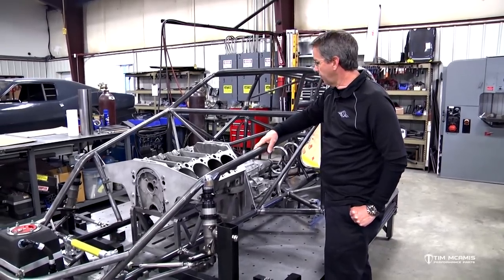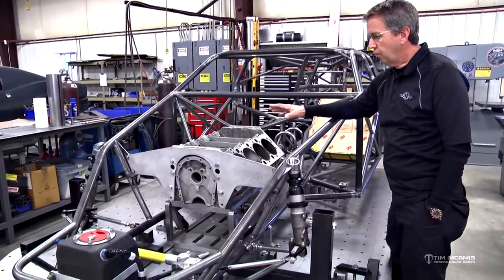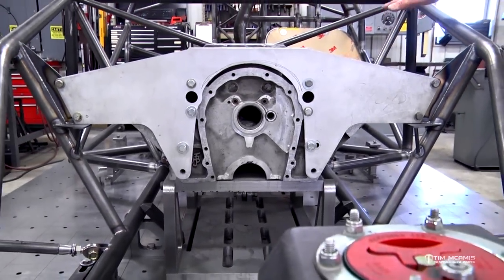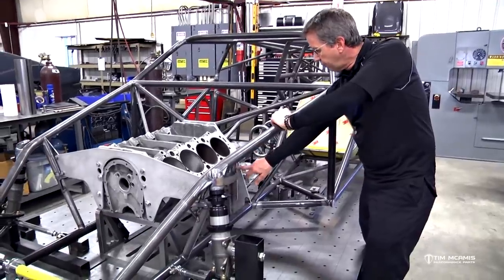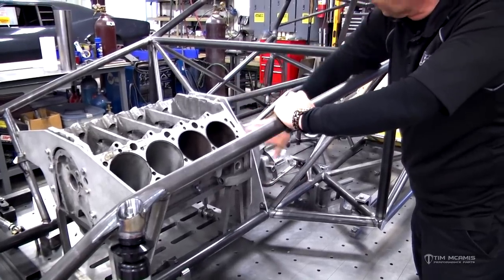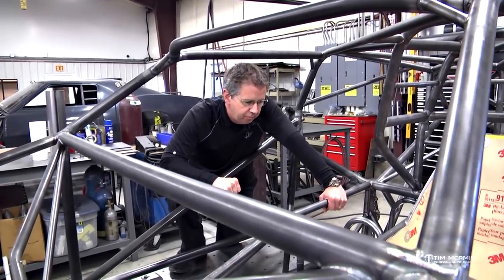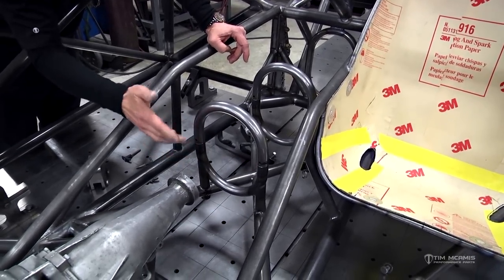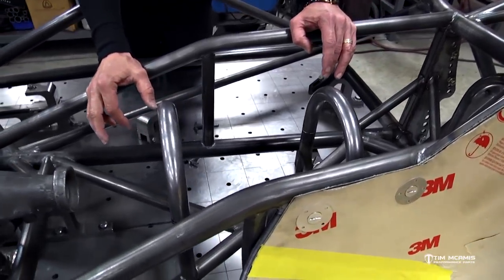Door Slammer Build: 02 - Engine & Transmission Mounting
This week in our Door Slammer Build Series, Tim demonstrates how to locate and mount the engine and transmission.